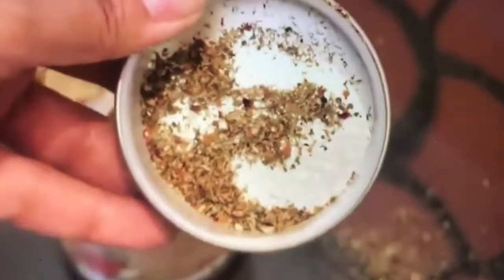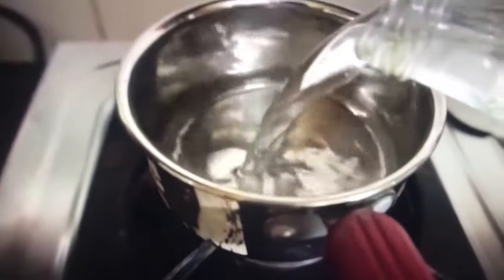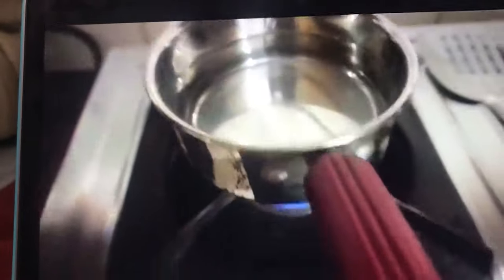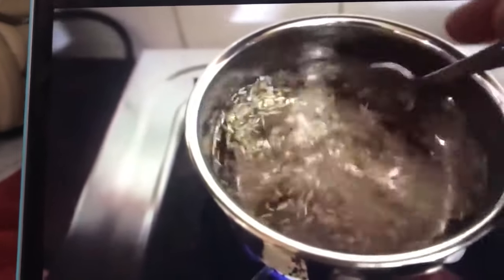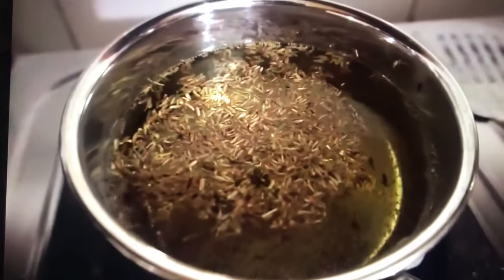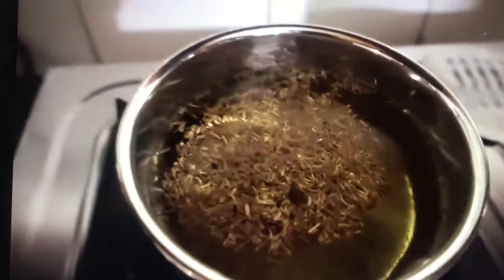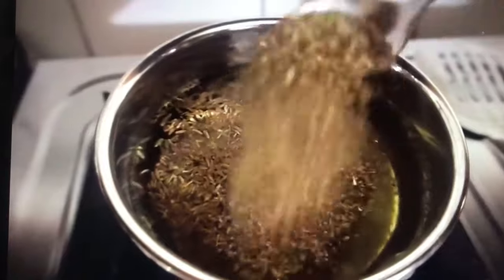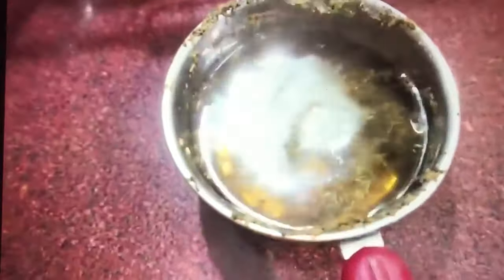Fitness expert recommending Organic Wellness Tulsi Indian Rose Tea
Organic Wellness Indian Rose being appreciated by Fitness experts /customers.

Budelkhand Rose - Bright colour and divine smell . Rose petals are used in our Tulsi Indian Rose infusion !! The secret behind great taste /aroma with health beenfits !!
Available in 25 tea bags for Rs 149 and 100gm lose tea Tin in Rs 199 !!
Whatsapp your at + 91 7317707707

Organic Wellness - It's a CAUSE !!
Together ,Let's Heal the World !!